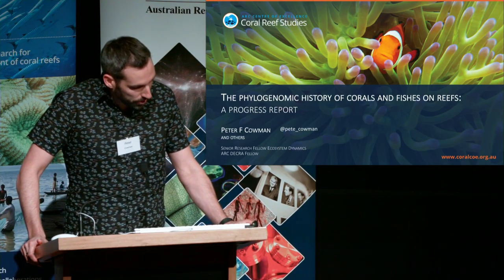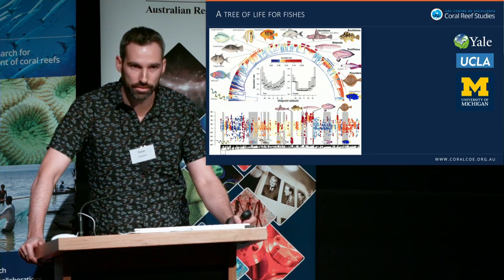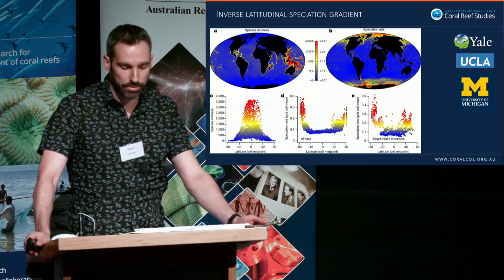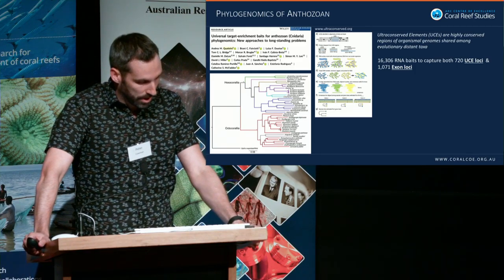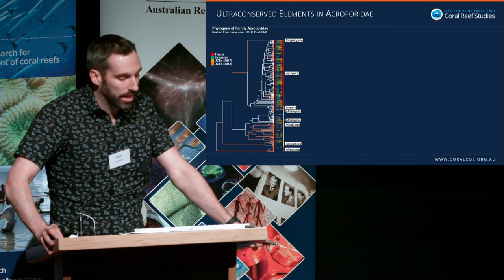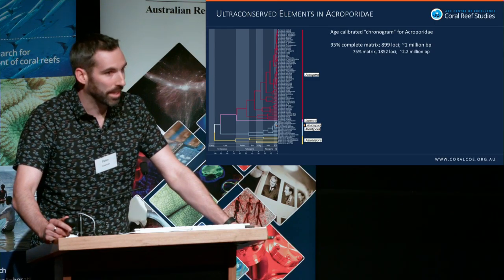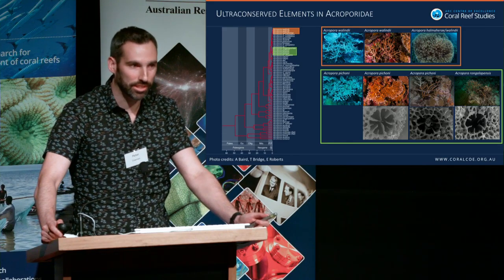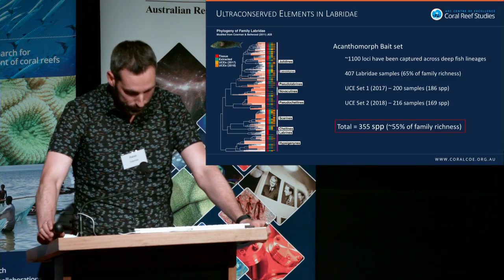The phylogenomic history of coral and fishes on reefs: a progress report. Dr Peter Cowman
A phylogeny gives us a window into the past. How clear is that window for reef corals and fishes?

Wrasses (Labridae) & Staghorn Corals (Acroporidae) are important members of coral reef systems. Yet we still dont have a clear picture of the evolutionary origins. Peter Cowman is generating millions of base pairs of DNA to understand the species level of each group.